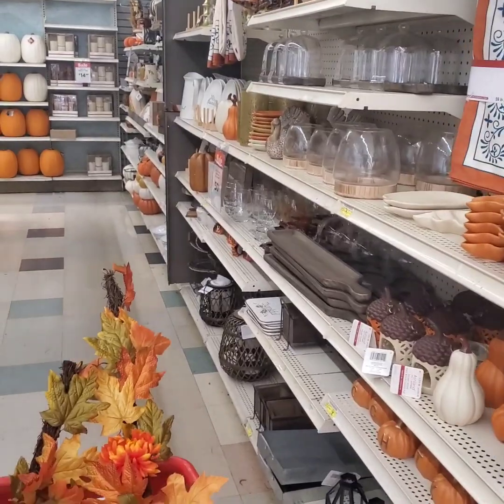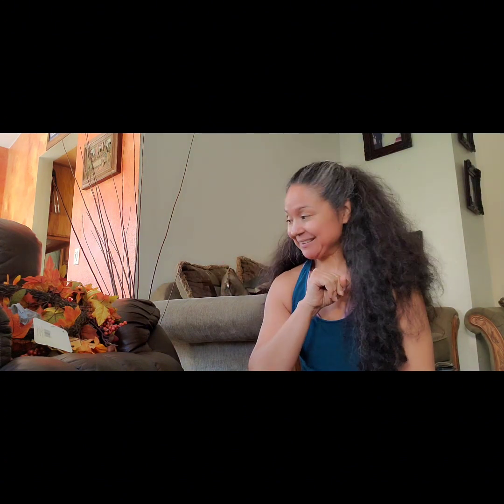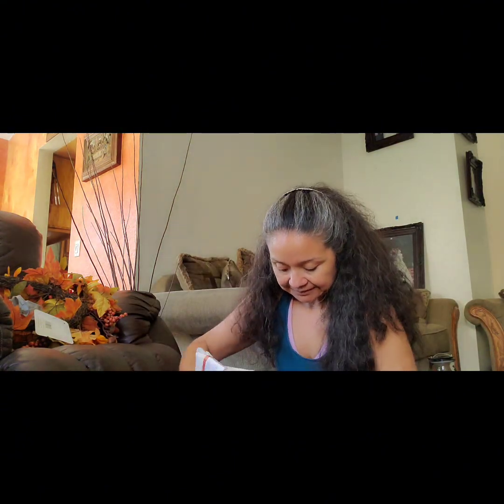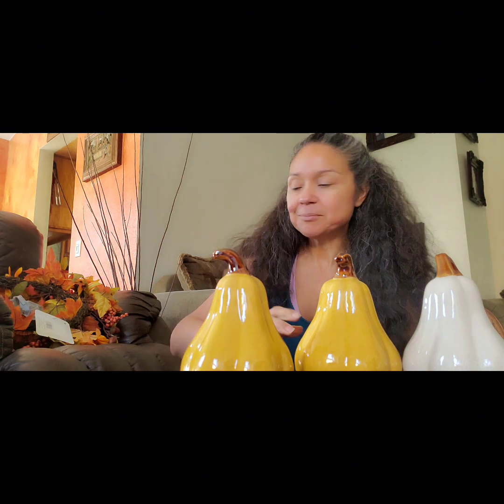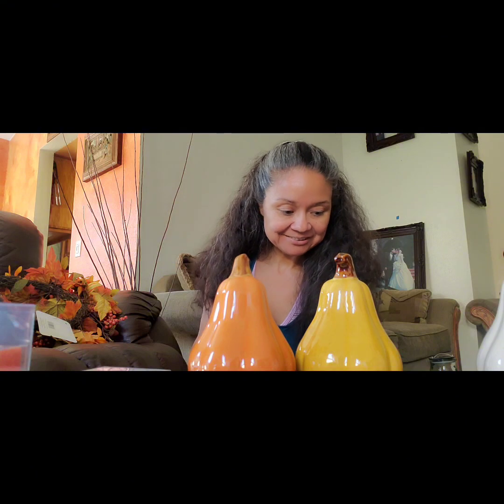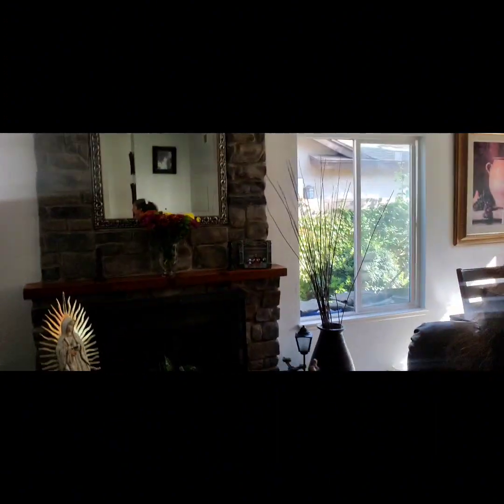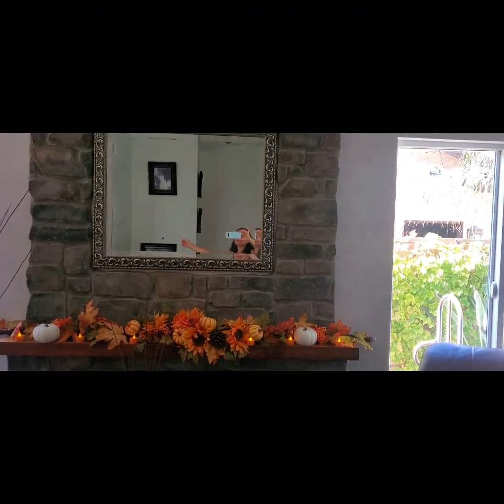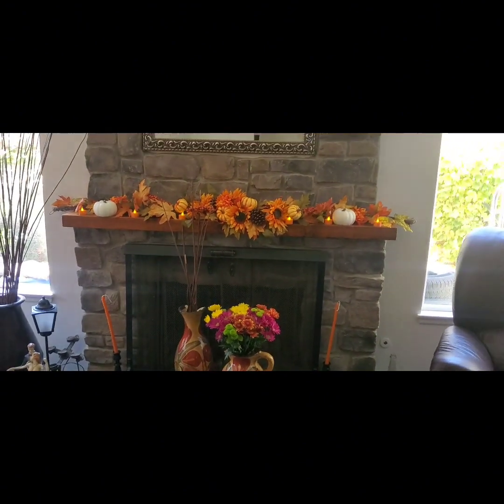Decorating A Little For Fall 2023